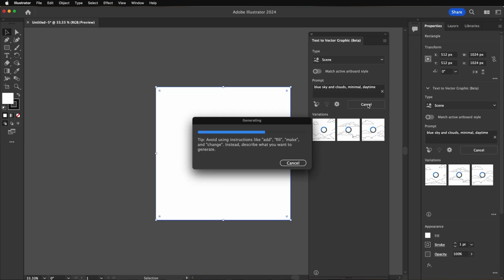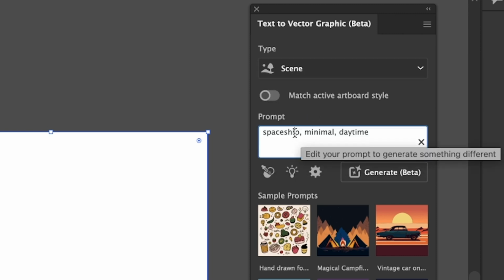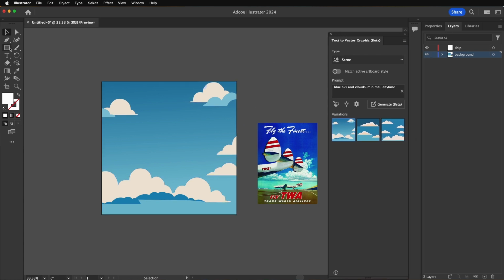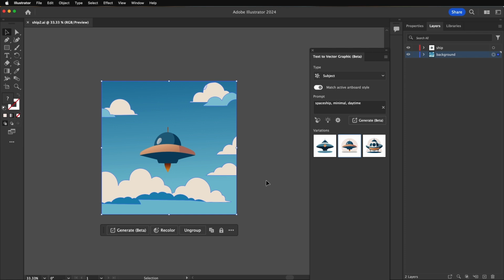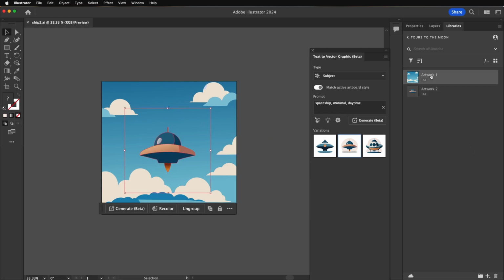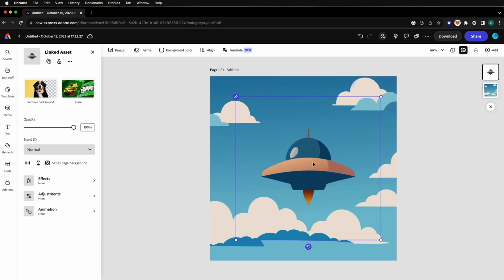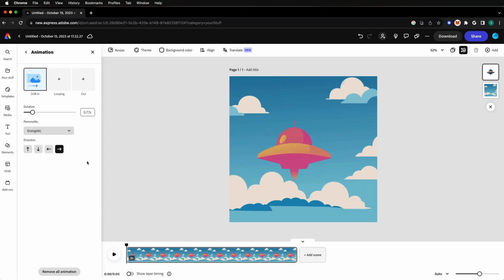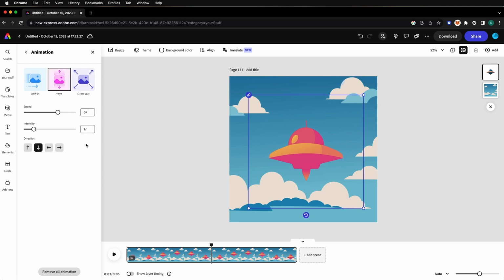NEW AI Vector Art in Illustrator and Animate with Adobe Express: Step-by-Step Tutorial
In this quick tutorial, we'll guide you through the process of creating AI vector art using Adobe Illustrator's new Text to Vector generative AI feature! Then taking it to the next level by animating it with Adobe Express.

This is a Beta Feature, but it isn't in the Beta Version. Download the newest version of Illustrator (non-beta) and you'll find the feature covered in this video.

Whether you're a beginner or an experienced designer, you'll learn valuable tips with these new Adobe features to bring your vector art to life.